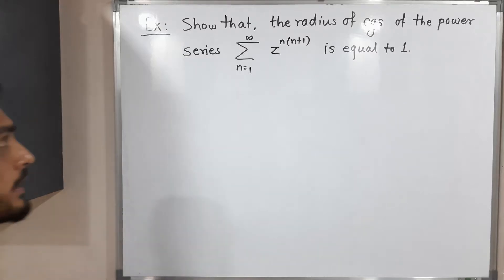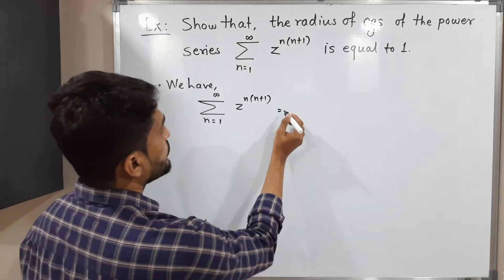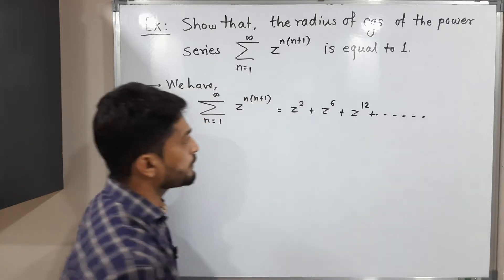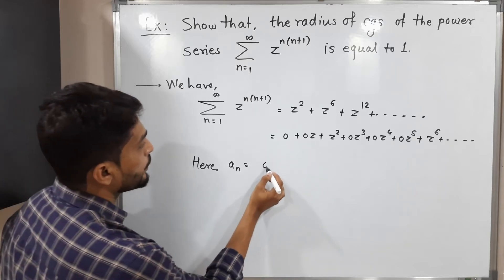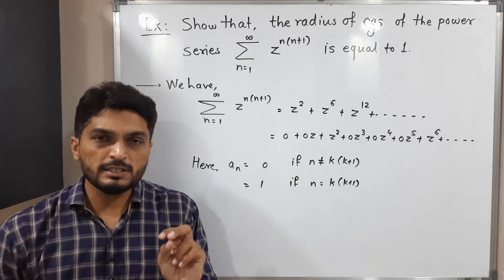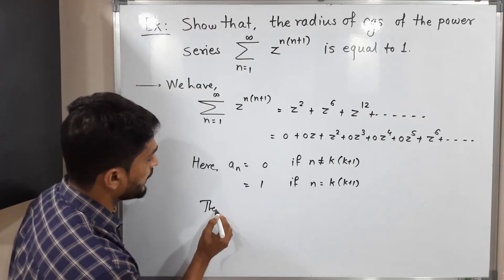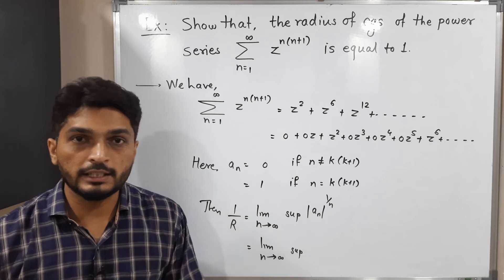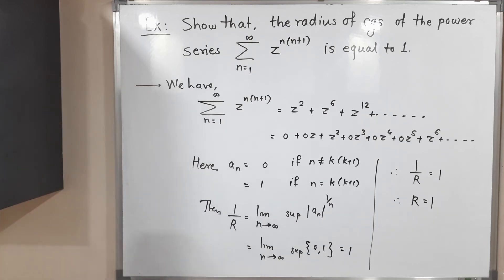Complex Analysis | Unit 1 | Lecture 35 | Proving Radius of Convergence of Given Power Series is 1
Proving Radius of Convergence of Given Power Series is 1 @ranjankhatu